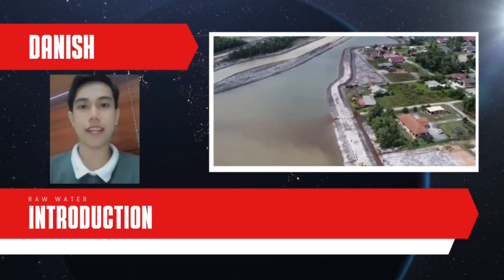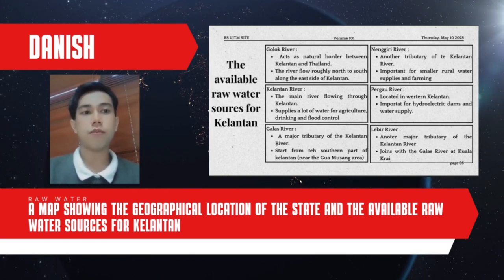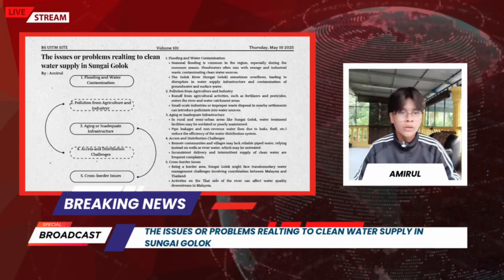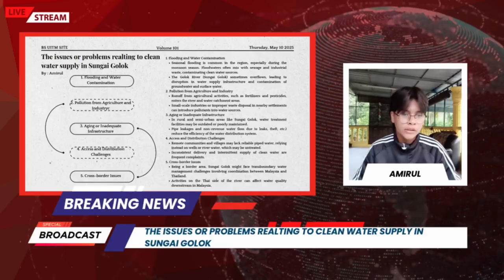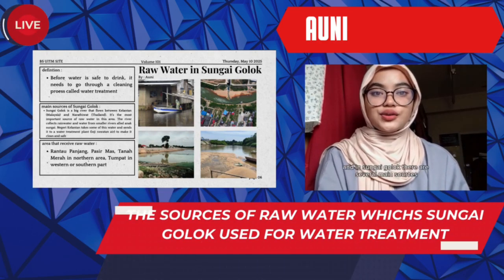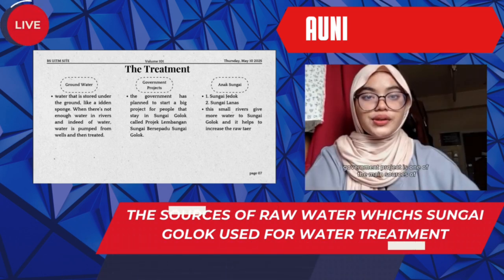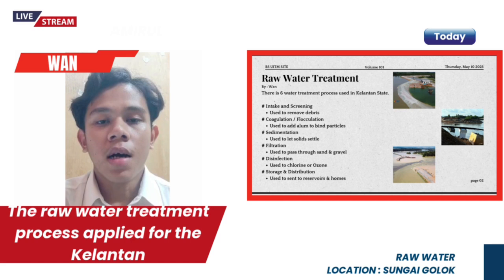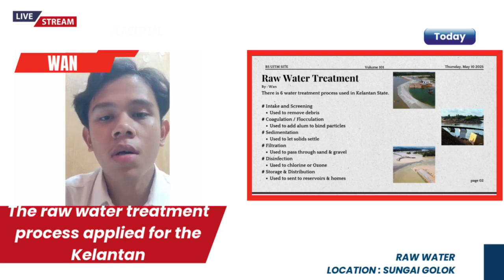Video Presentantion BS QSA154 RAW WATER